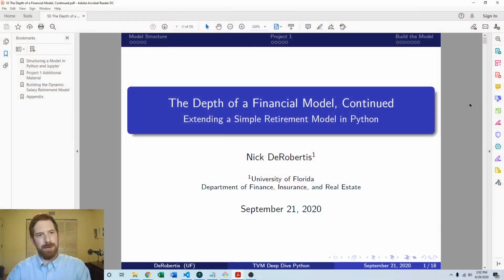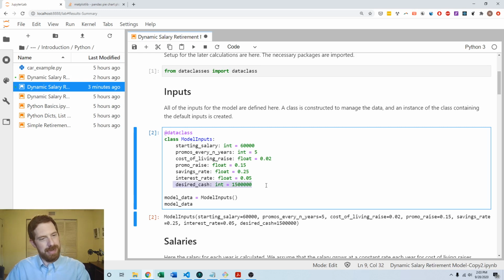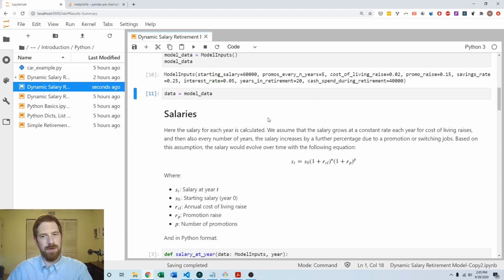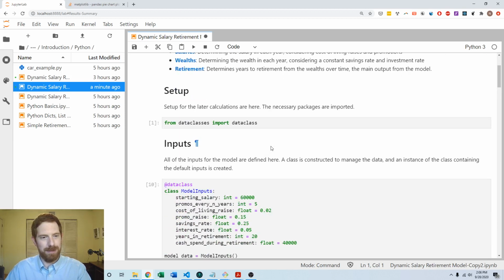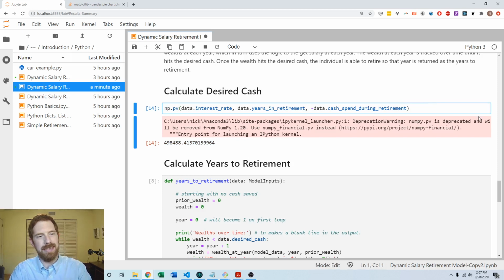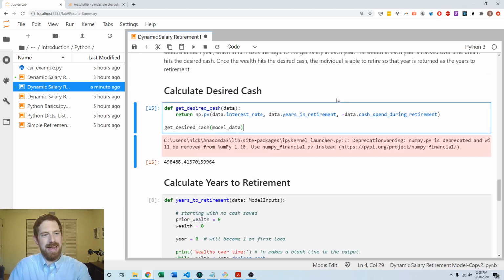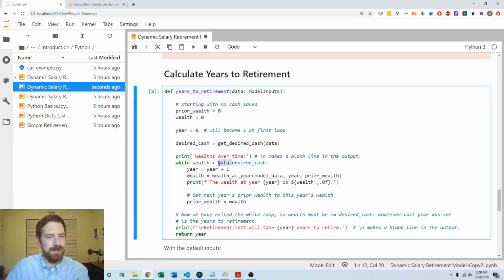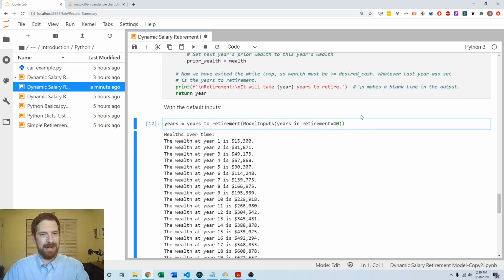Determining Desired Cash in the Dynamic Salary Retirement Python Model - Lab Exercise Solutions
Determining Desired Cash in the Dynamic Salary Retirement Python Model